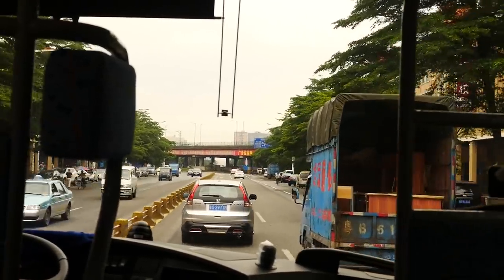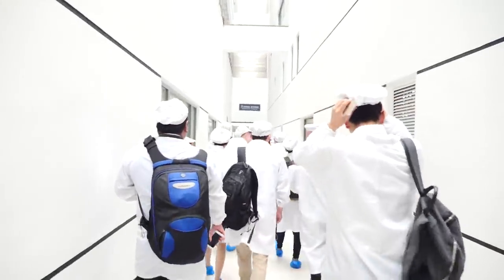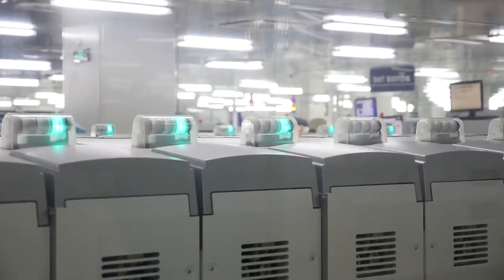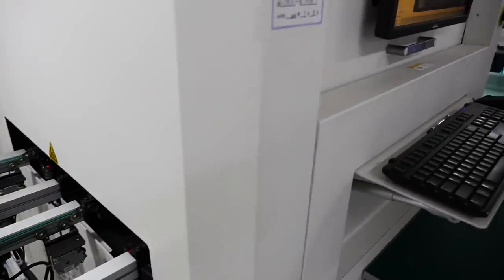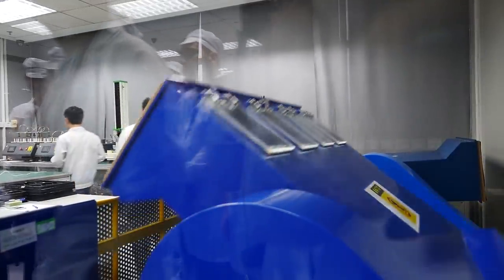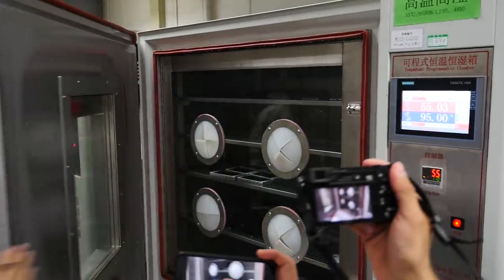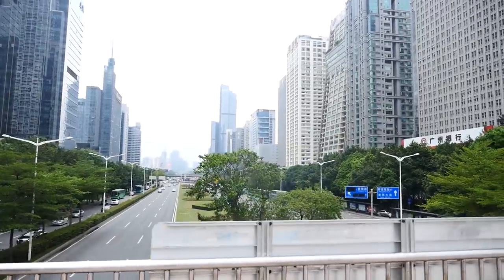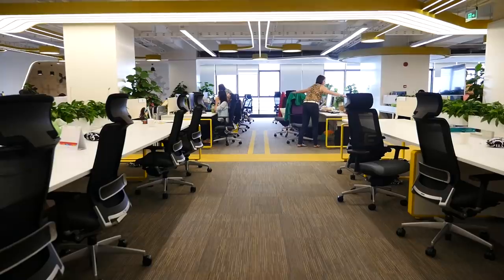OPPO Factory and Office Visit!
In a finish to our Oppo R7 coverage, we give you a look into their factory and office, both of which our friends at Oppo were gracious enough to invite us to see!